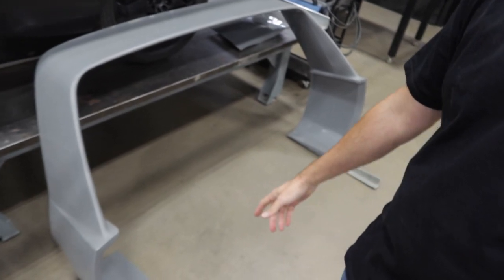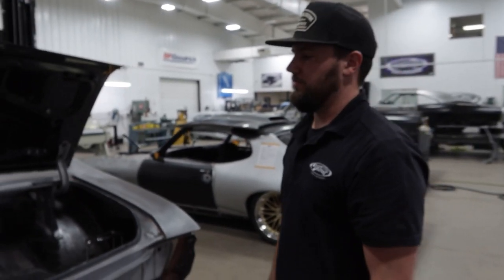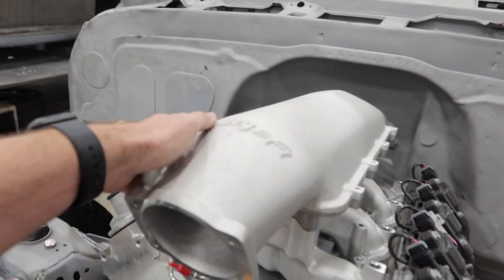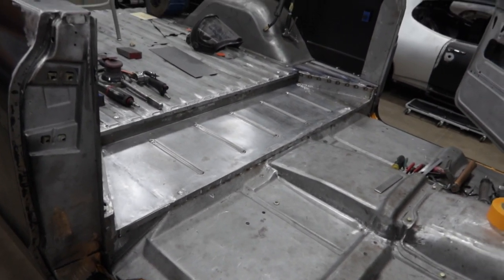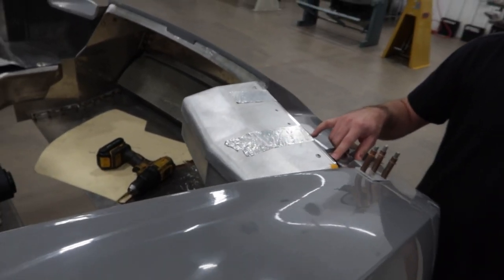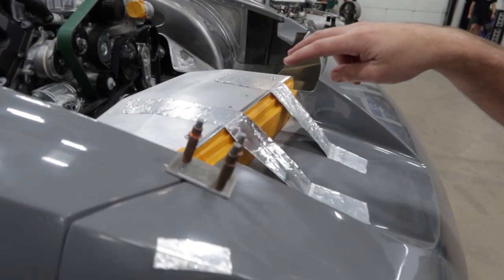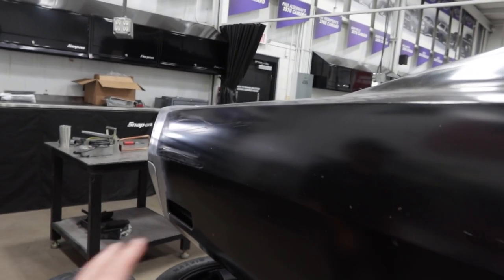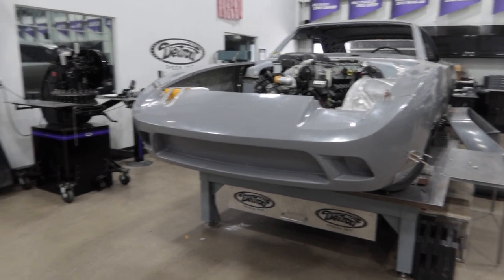MORE Dodge Daytona parts?? - Project VLOG - Ep. 014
So much going on here in the shop! More new parts for Chris' Daytona, progress on Deb's Firebird, and Jeff's Riviera is starting to come together!